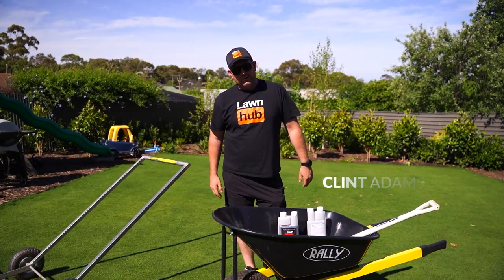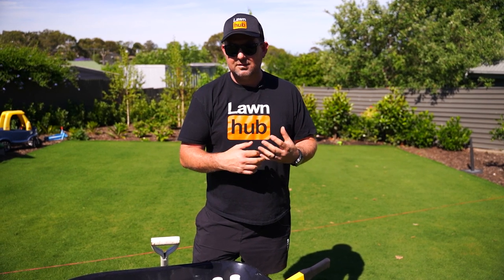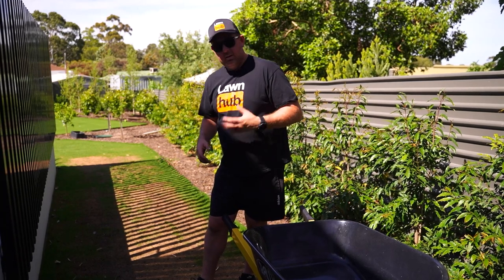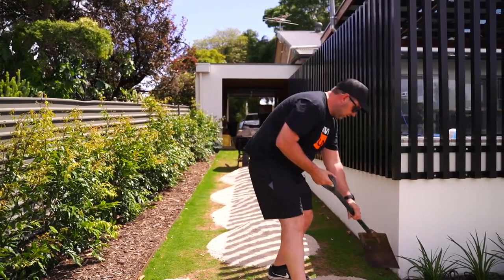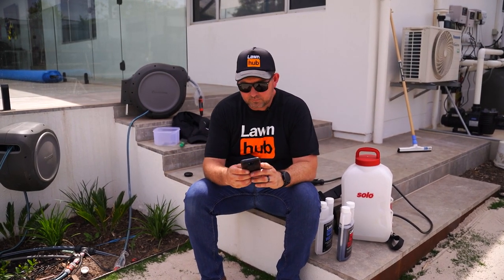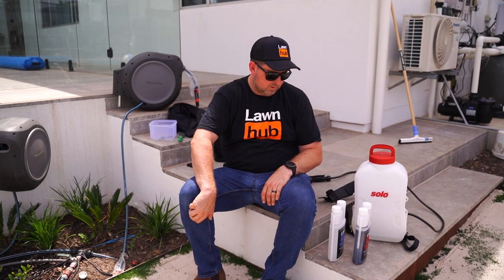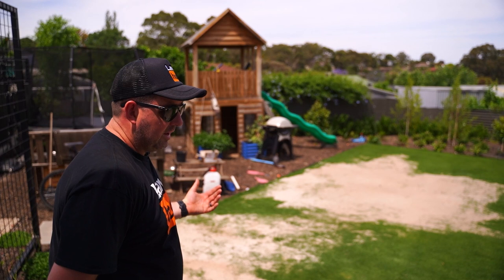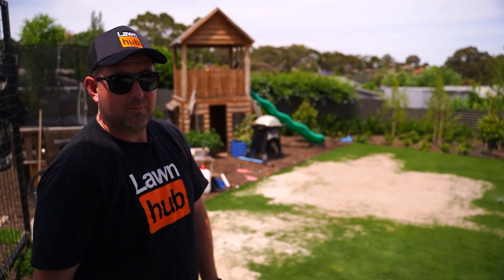How to topdress your lawn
It's a super hot day here in Adelaide and we're at Clint's house, getting his lawn ready for Christmas!

In this video, Clint shows you how to topdress your lawn and even out the low spots using a commercial lawn leveller. Once the topdressing sand has been spread he waters it in and finishes it off with a tank mix of Lawnhub's Wet and Roots N Shoots.

As always, if you have any questions leave them in the comments below.

Keep it green!